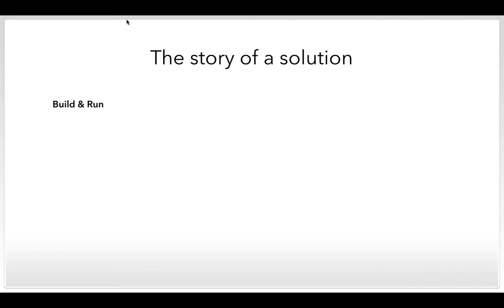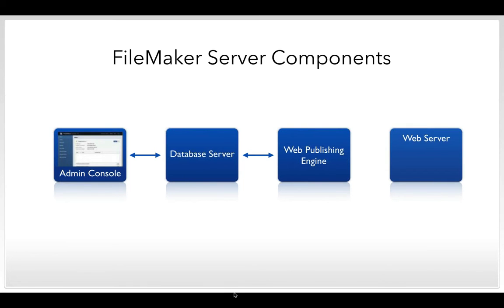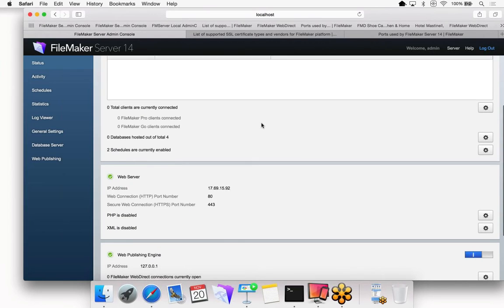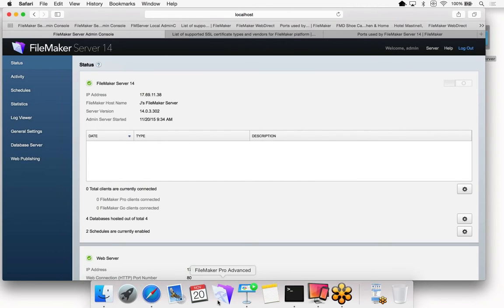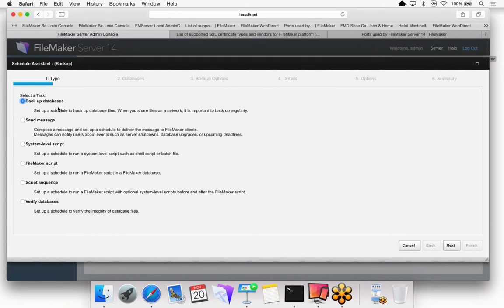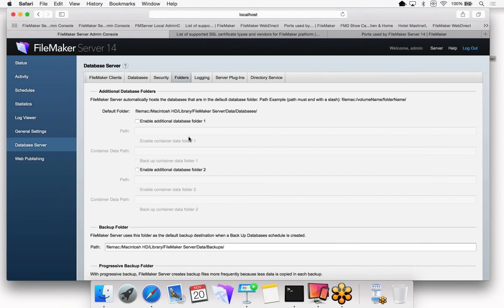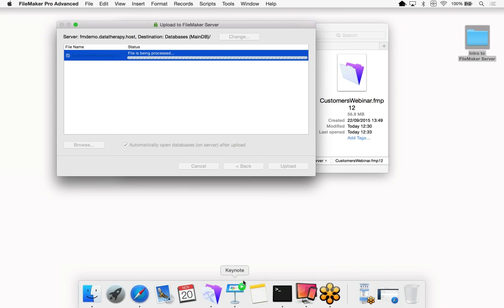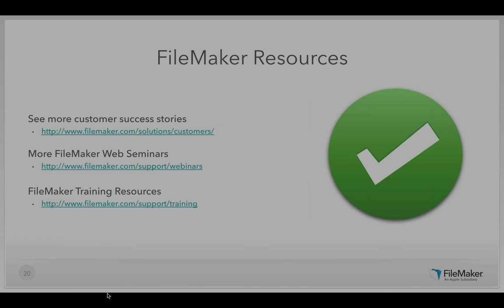Webinar: Introduction to FileMaker Server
FileMaker Server 14 is fast, reliable server software necessary for any business critical deployment of FileMaker custom apps. Groups both small and large are able to simultaneously access the most up-to-date information, making them more productive than ever.

In our 30 minute session, hosted by Javier Sanchez of FileMaker, you'll learn the benefits of FileMaker Server while discussing the associated risks of relying on peer-to-peer sharing. See how to connect to data hosted on FileMaker Server using any combination of FileMaker Pro, FileMaker Go and FileMaker WebDirect clients.